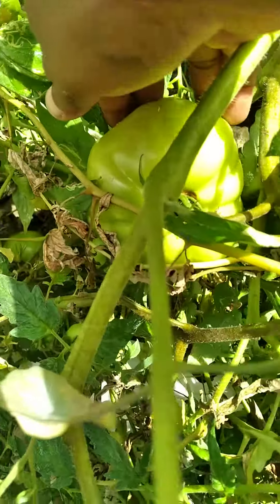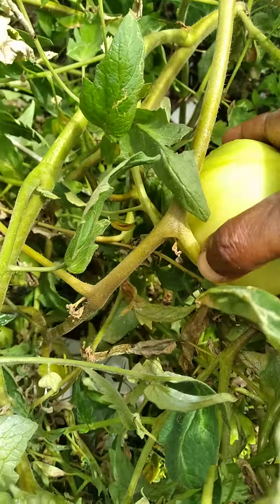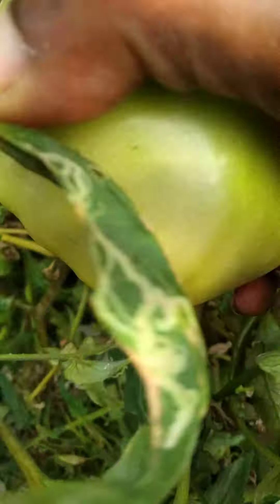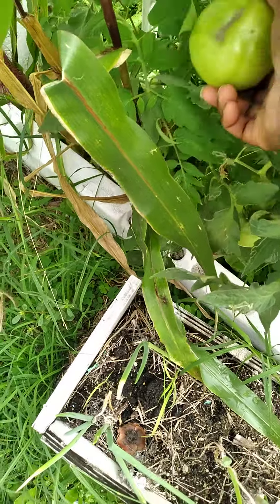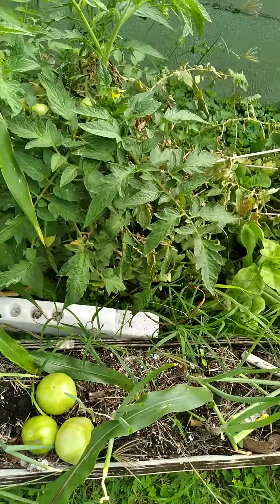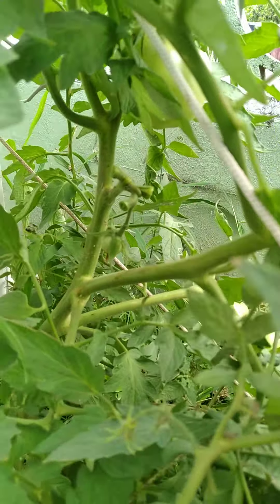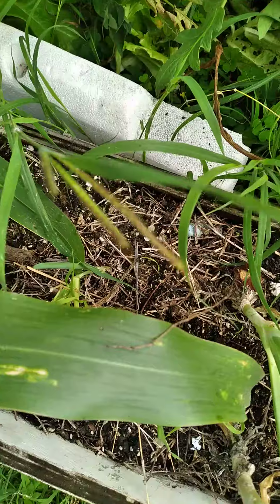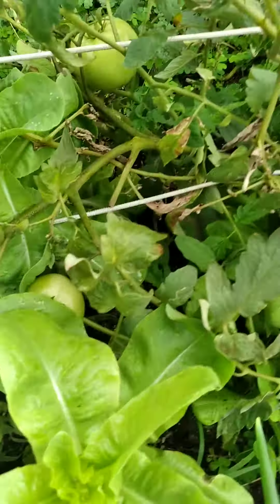Where are the tomatoes?